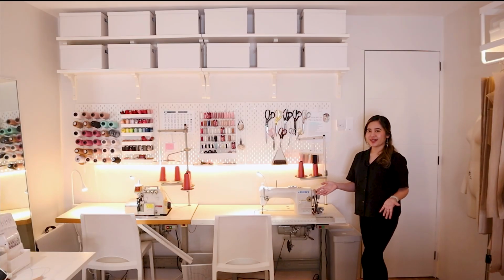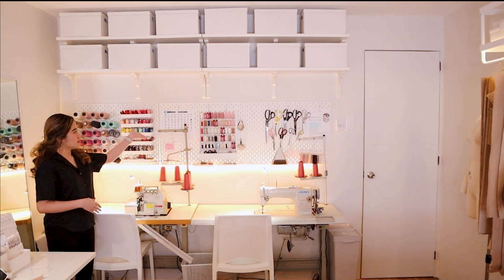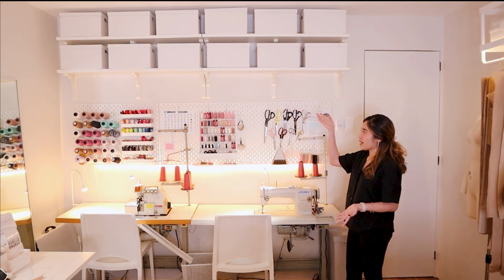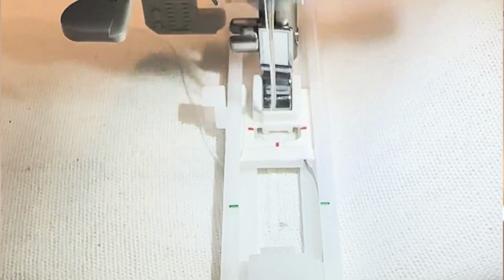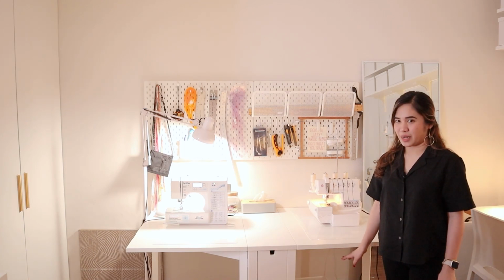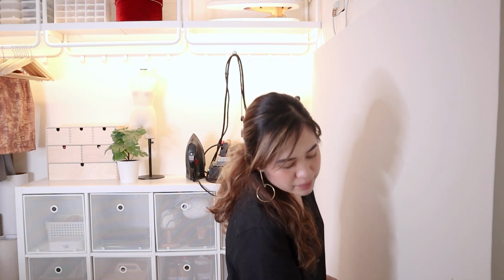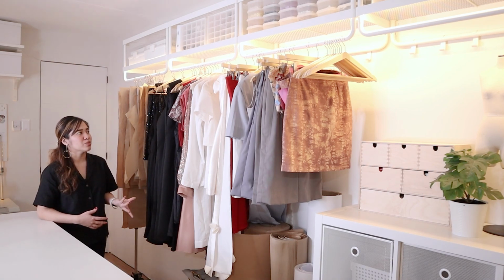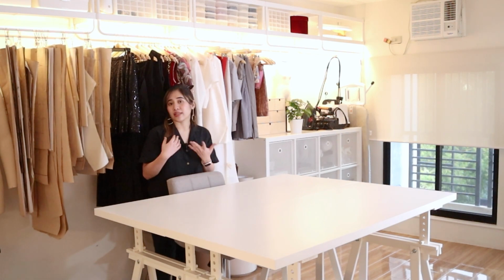My Sewing Room Tour 2024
Welcome to my sewing studio tour! From drafting, sewing, organizing to igniting my inspiration in sewing. Join me as I take you around my bustling creative space. Thank you and have fun watching!